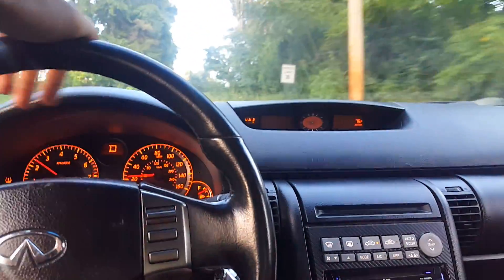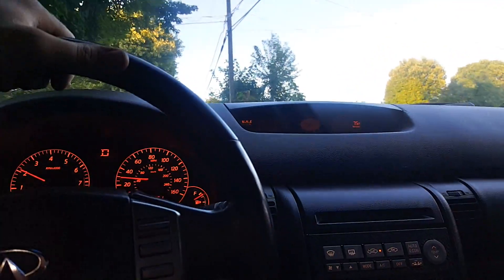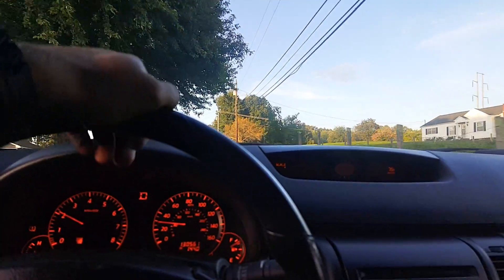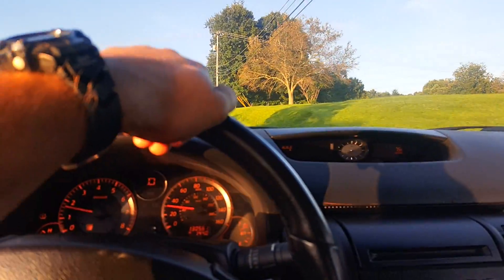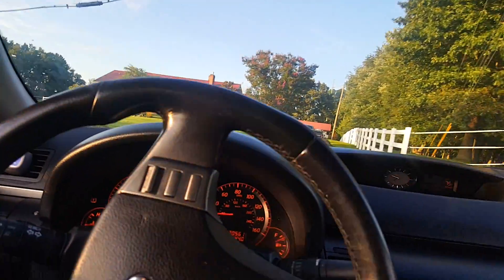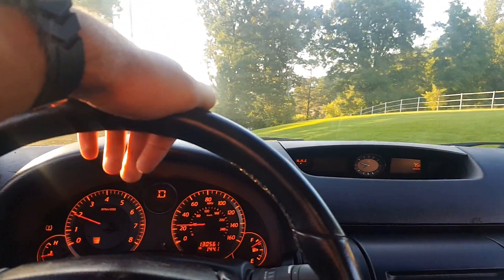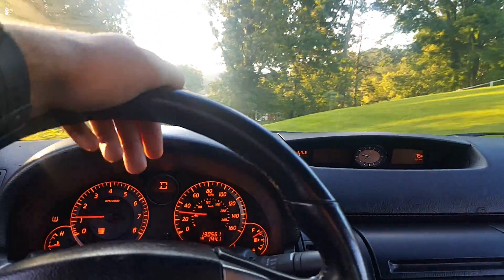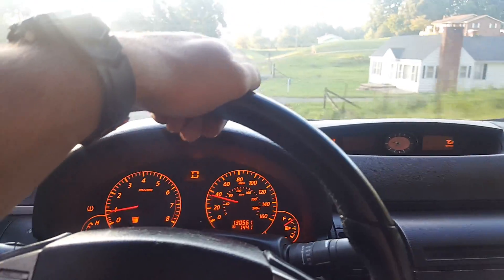STOCK 2006 Infiniti G35 coupe 0-60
follow on instagram @lang schaffner